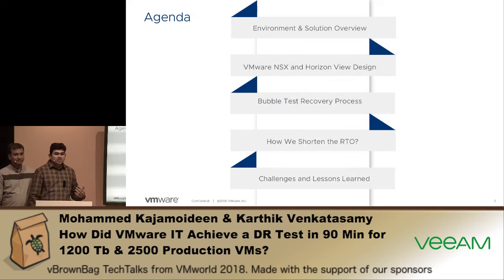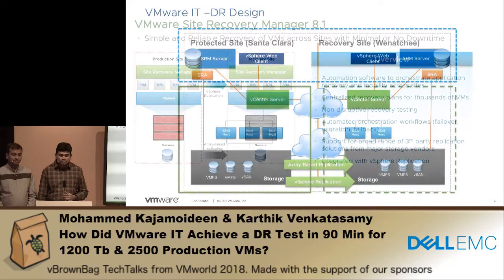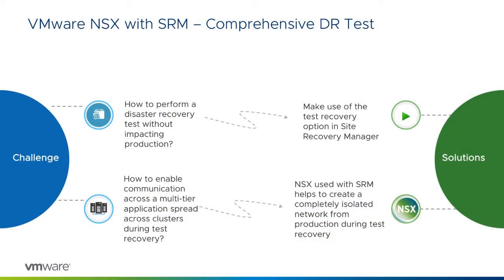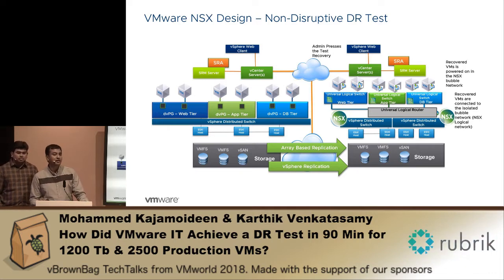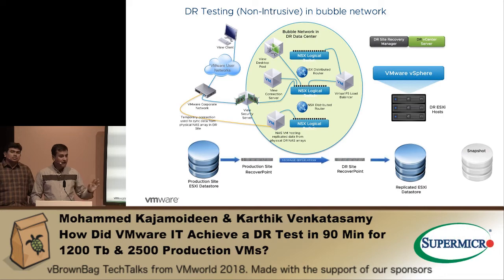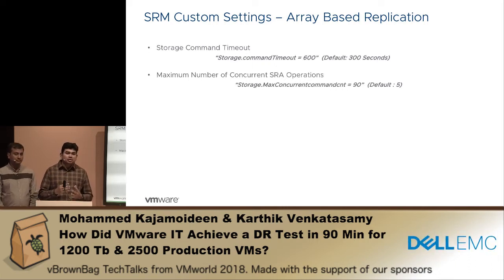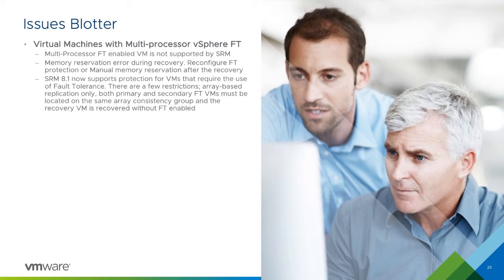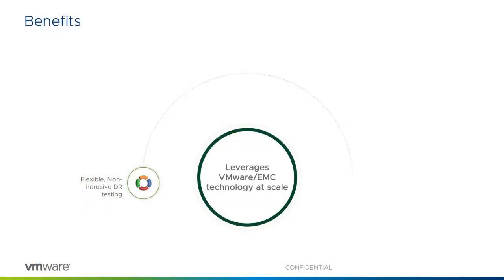VMworld 2018 - Mohammed Kajamoideen & Karthik Venkatasamy - How Did VMware Achieve 90 Minute DR Test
VMware’s IT team achieved a non-disruptive disaster recovery (DR) test failover across 8 vCenter Servers using Cross-vCenter NSX, VMware Site Recovery Manager (SRM) and VMware Horizon View for 1200 terabytes of storage and 2500+ production virtual machines. Most enterprises have struggled to meet business Disaster Recovery requirements due to the cost, effort and down time involved in implementation and testing. VMware’s IT team developed a comprehensive DR approach with the goals of shortening the Recovery Time Objective (RTO) and allowing non-disruptive DR testing that includes end-to-end application validation. We will discuss the architecture of Non-disruptive DR test solution using SRM, how cross-vCenter NSX can be used to create a universal isolated production network and the implementation of Horizon View for end-user connectivity.

*About vBrownBag*

*vBrownBag TechTalks*